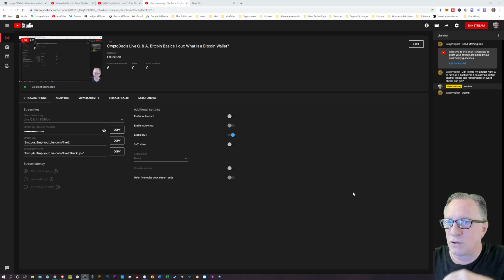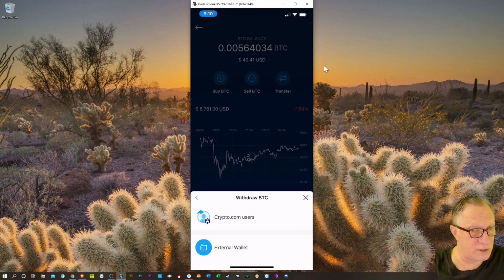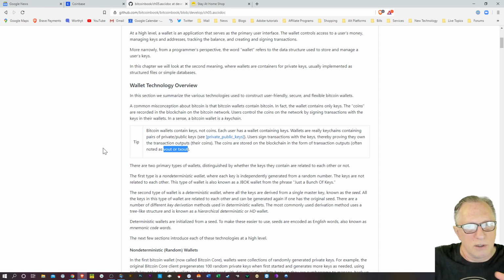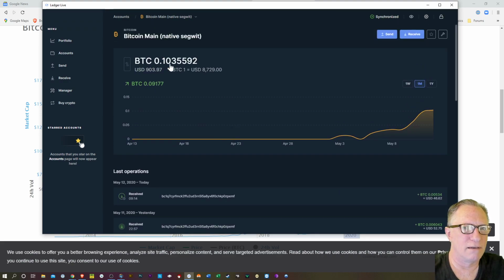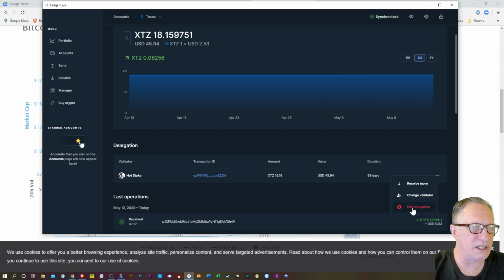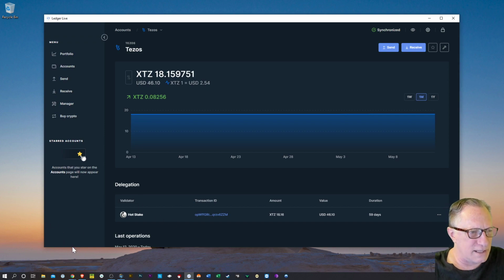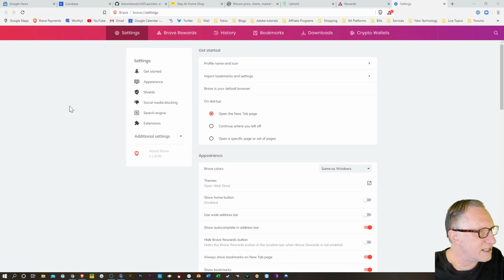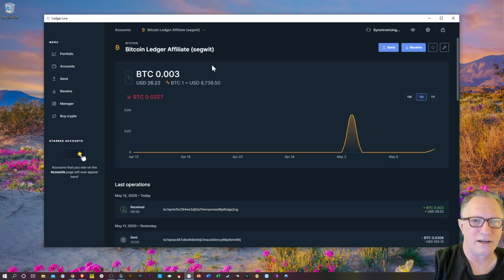CryptoDad’s Live Q. & A. Bitcoin Basics Hour: What is a Bitcoin Wallet?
Crypto.com Pay and pay in CRO tokens!!🤑

📚  TOPICS COVERED 📚

3MssiN2oYf3fThvMUfVGziPdnkG1Bp7JQP
8BaEJspswVEH8rf74vUMmz3cno5wwWcAuDv413E2zf981KKFi9spTNmGVawxLqwLfLHSWe9iTdTZs7kj73DrCr412HKaUir
0xEB5DF9A76e24516c49fBaBb082906E87242Fb315
MVTh6FECgK17wRZ8Mi4gkRPpCM5j3xrCot
3CyFak27g5DernPEBttQ3fCS5uhTfu524G
rMvMUNxrgwvNnrZV4PFT56MZcY9rJiUh8M